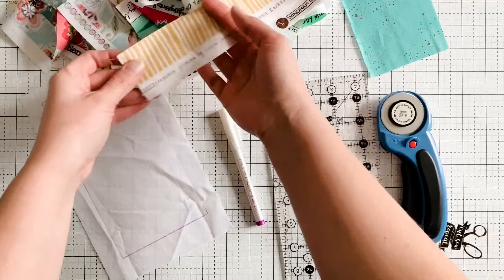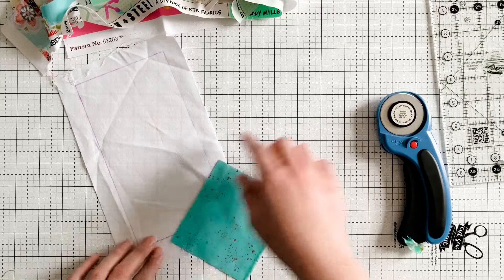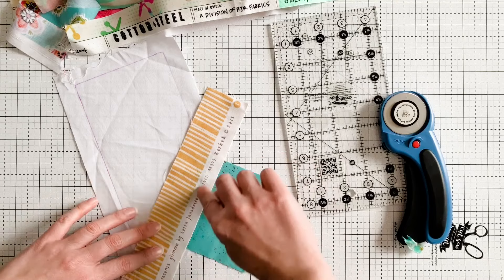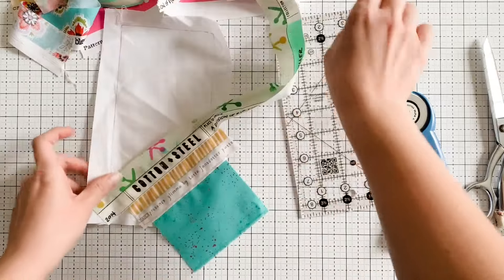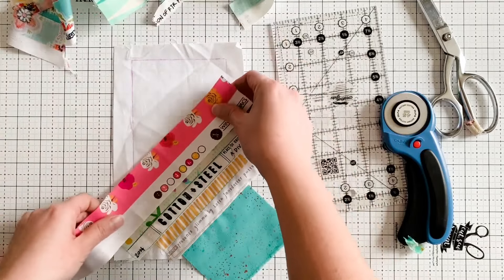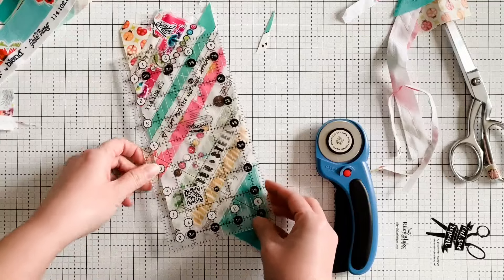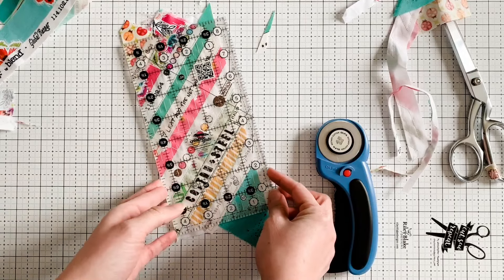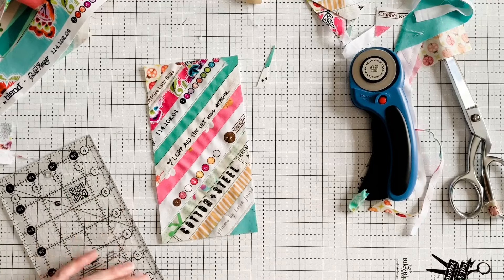Learn How to Upcycle Sewing with Fabric Selvages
In this video, I'll be showing you how to upcycle by sewing with fabric selvages is such a fun way to use up those pretty edges that show the color dots, or variety of other cute images, on the edge of fabric. I love incorporating these with other strips and scraps of fabric to make a really cute piece of patchwork, let me teach you how to do it!

Head over to my blog for a photo tutorial to accompany this video

Looking for a project to make with your finished selvage piece, grab the Mini Needle Book FREE